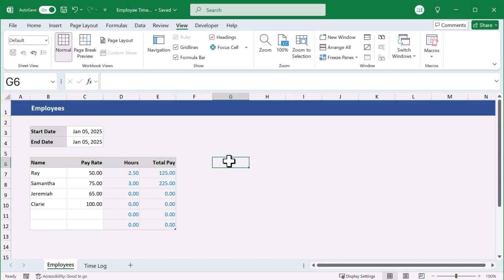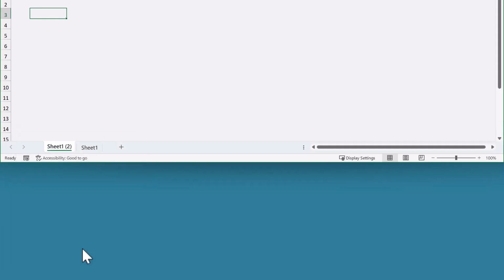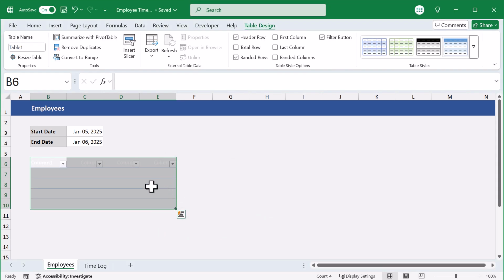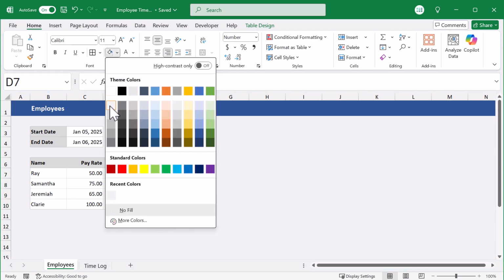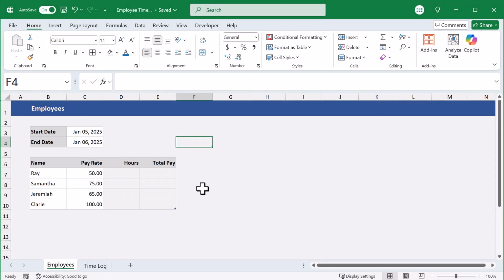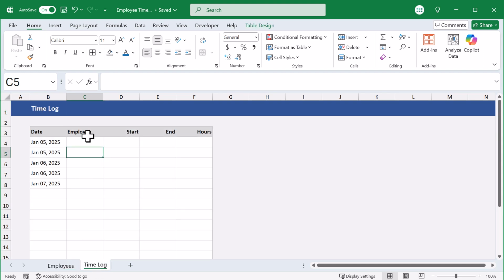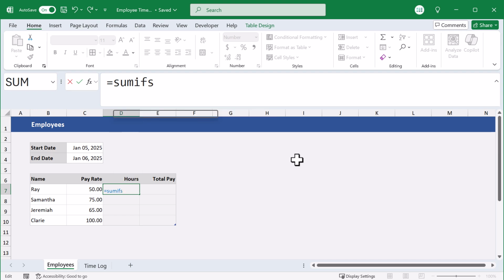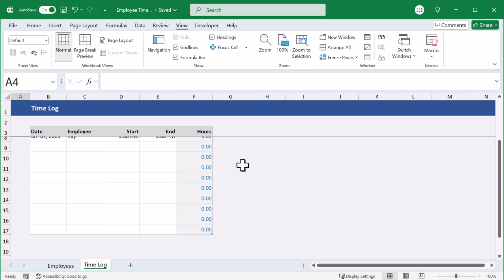How to Make an Employee Time Log in Excel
Learn how to create a simple employee time log in Excel! A quick and simple tool to make managing your employee time entries easy and fun!

Looking for an easier way to manage employee times? With Connecteam, you can create customized employee schedules with built-in timesheets and so much more! Say goodbye to manual updates and hello to streamlined workflows!

VIDEO CHAPTERS
00:00 - Overview
00:40 - Worksheet Structure
02:20 - Copy the Worksheet
02:48 - Employee Worksheet
05:54 - Table Setup
10:36 - Time Log Worksheet
14:10 - Formulas
18:00 - Expanding the Table